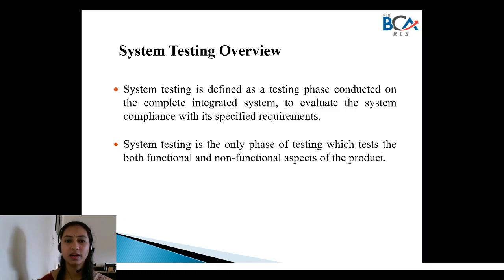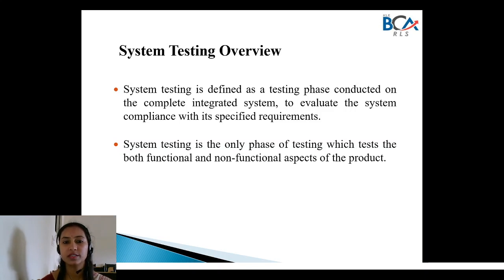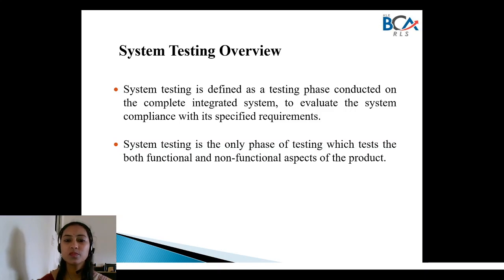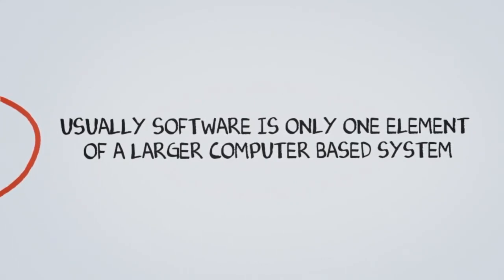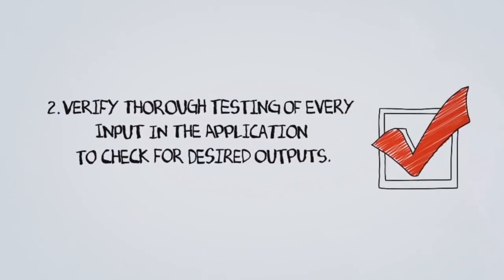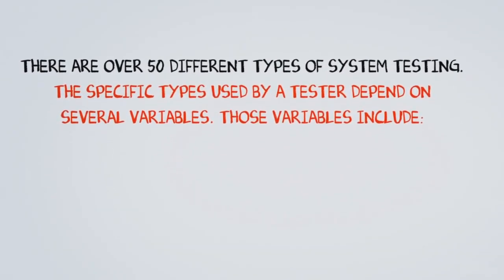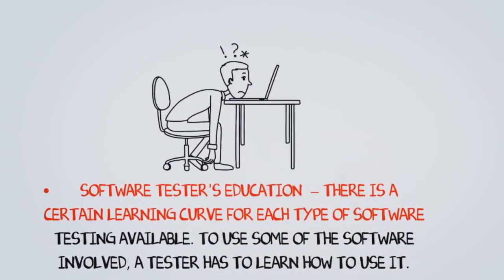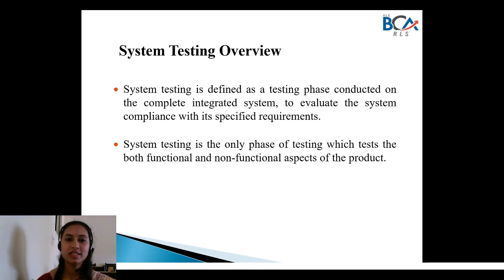Unit2 4 - System Testing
System Testing in Detail